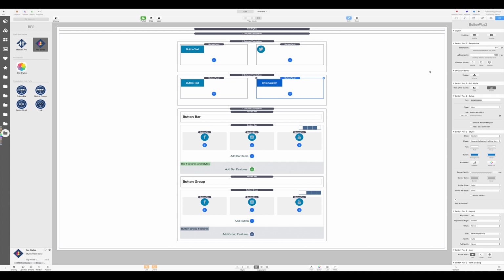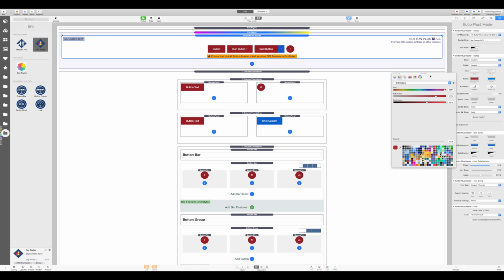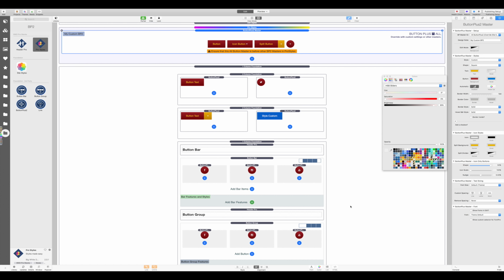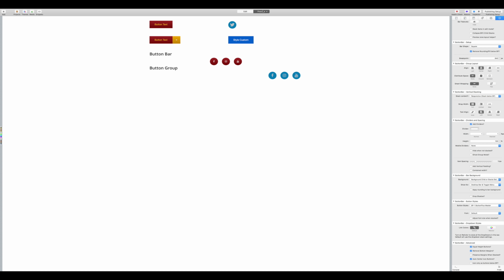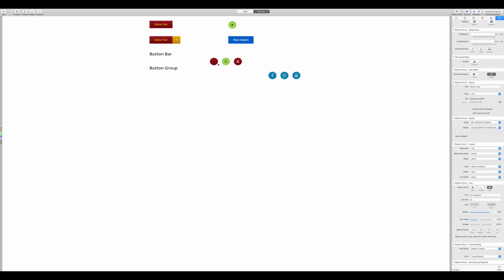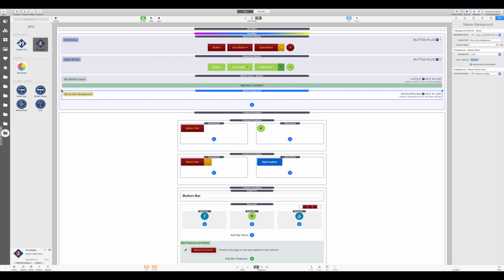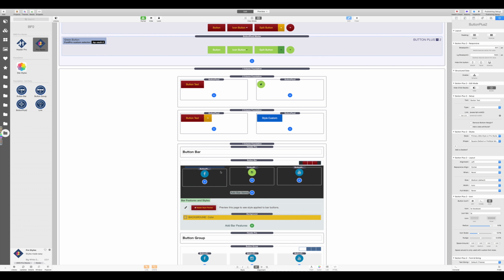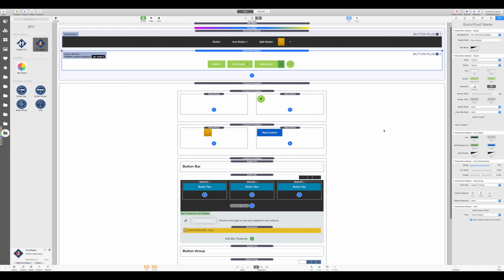ButtonPlus 2 - Master Styles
A brief introduction to using master styles with ButtonPLUS 2. Use of master styles requires the ProStyles stack available free from the BigWhiteDuck website.